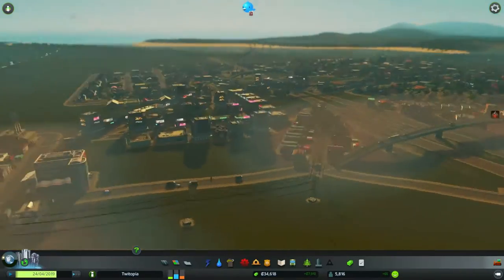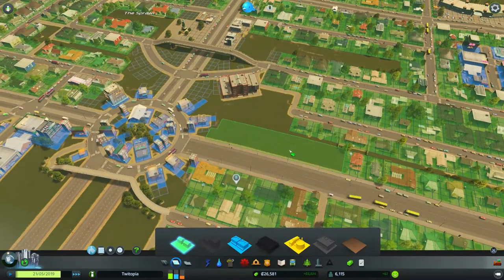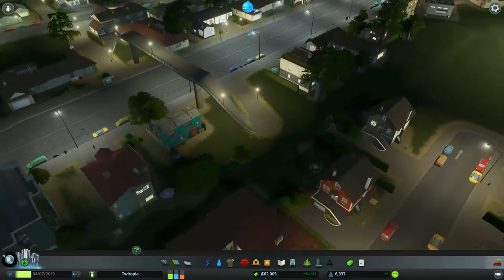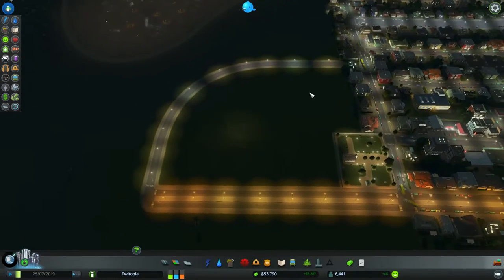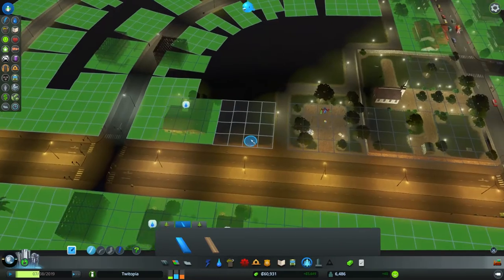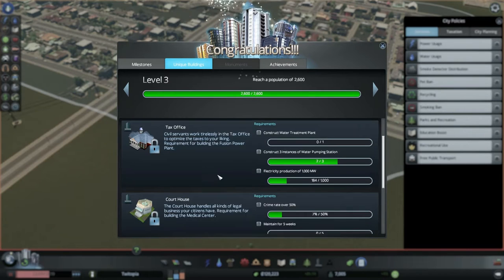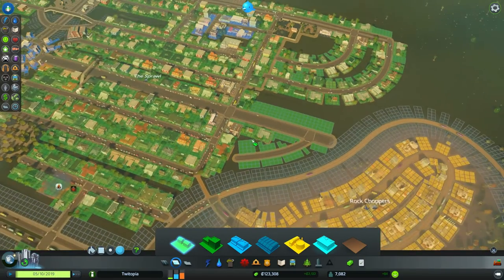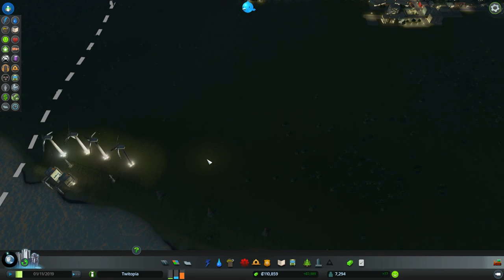Cities Skylines 6 - Imma Big Town Now!!